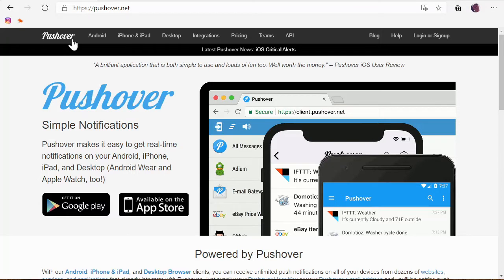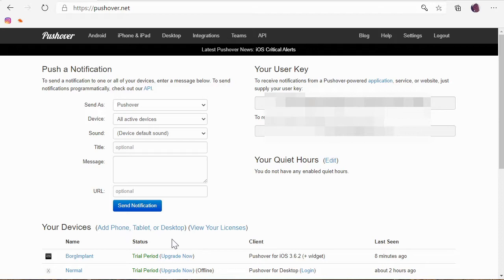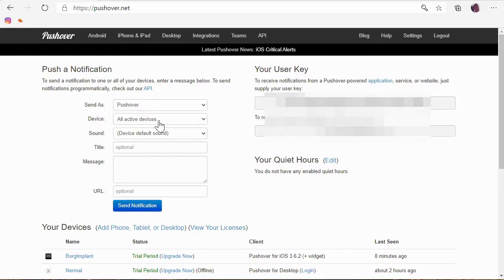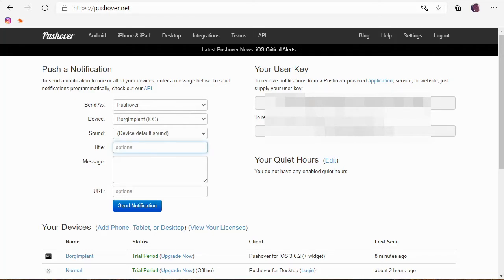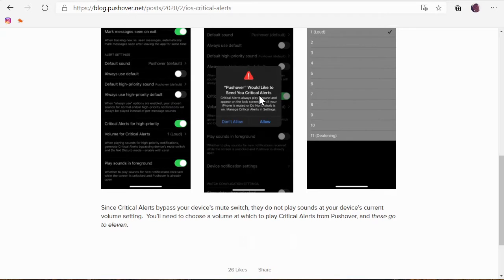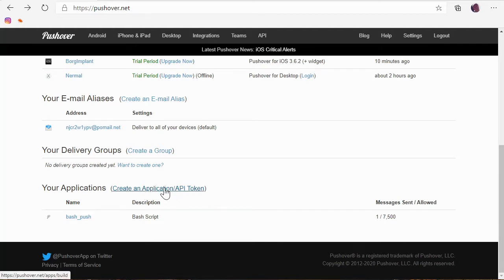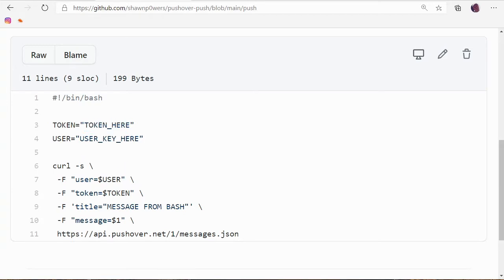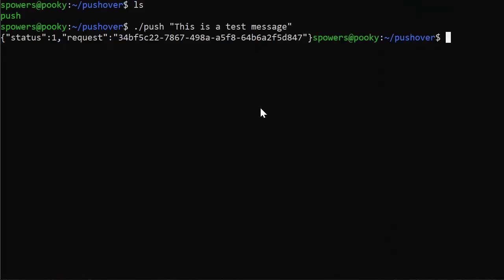Get Instant Push Notifications with Zero Subscription Fee!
Using the Pushover.net service, it's easy to script push notifications into your BASH scripts, cronjobs, or any of countless existing application integrations. It's easy to set up, very responsive, and has a single time, $5 fee per platform.

But in this video I'll show you how to make a simple BASH script send notifications to all your devices. I use Pushover myself, and have zero regrets!

UPDATE: After I posted this, my friend and coworker Knox made a thing

Yay open source! :D